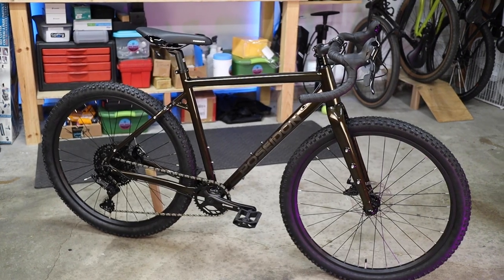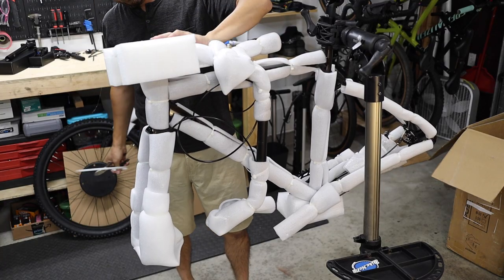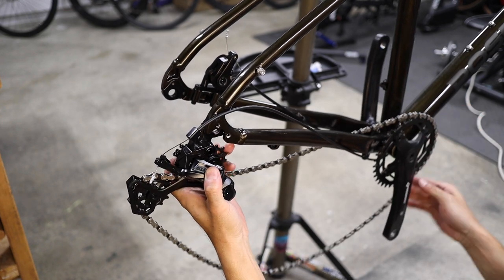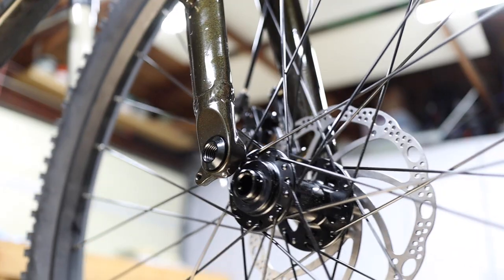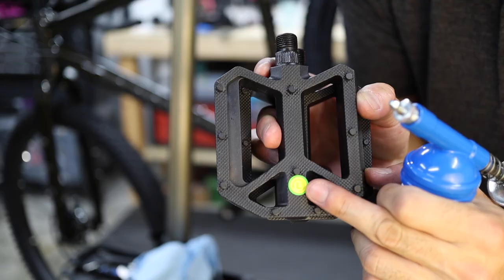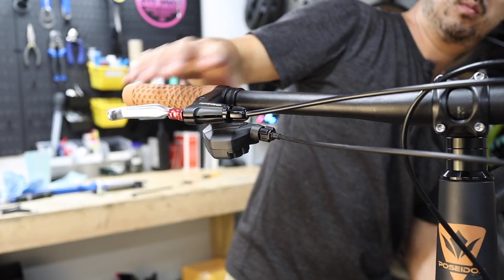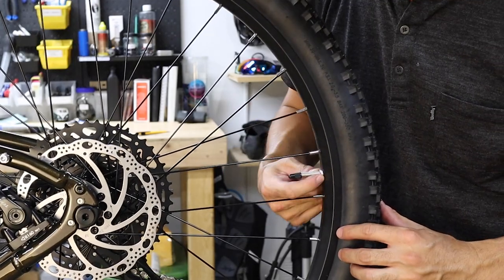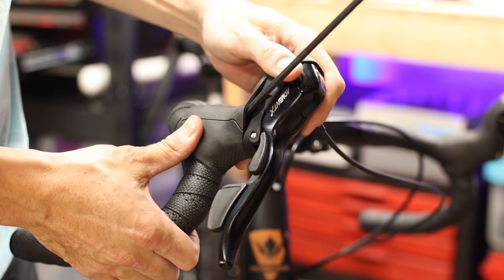New 2022 Poseidon Redwood // FULL Build Tutorial (Drop and Flat Bars)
The all new 2022 Poseidon Redwood requires a bit more than your average build-from-a-box. In this video, follow along as we build up the newest version of the Redwood in step-by-step format featuring one of several limited edition colorways.